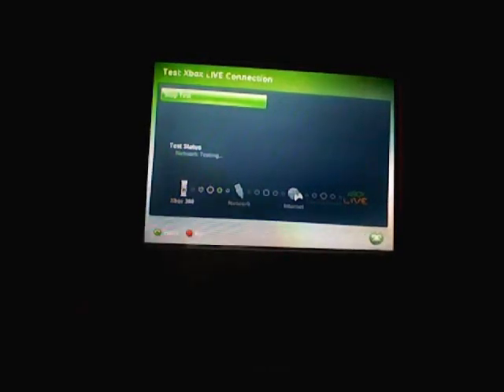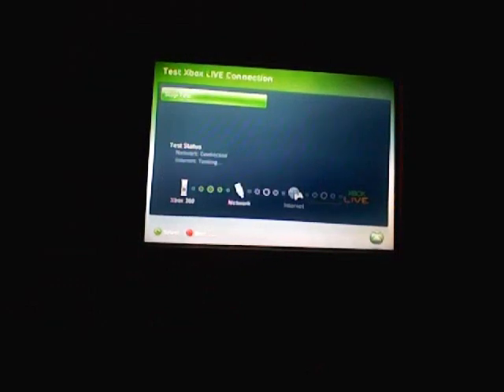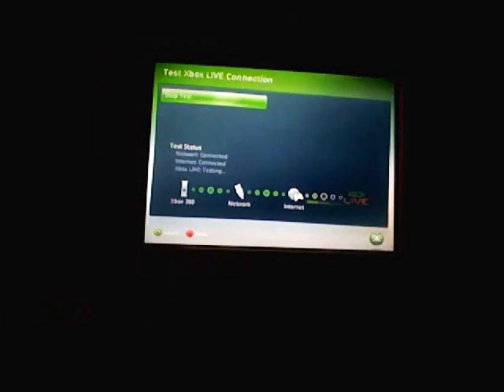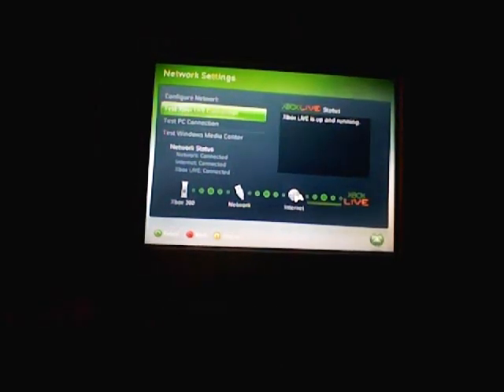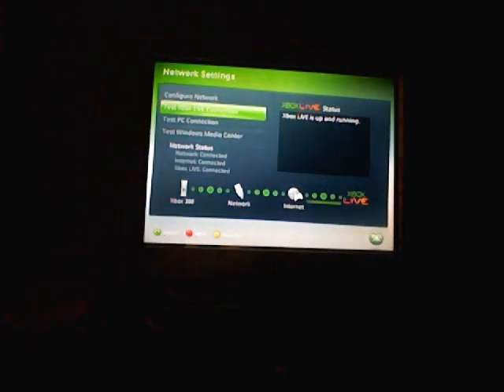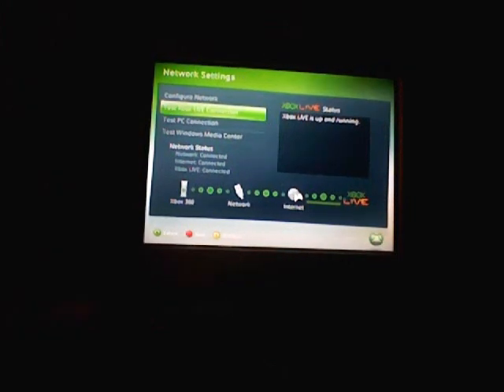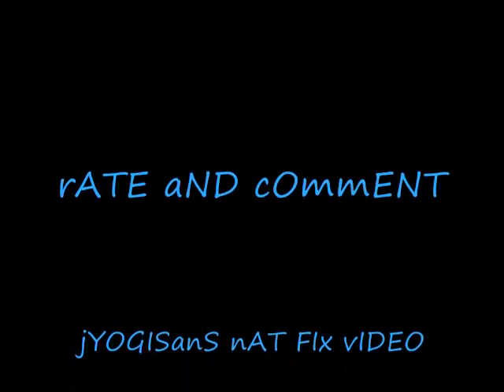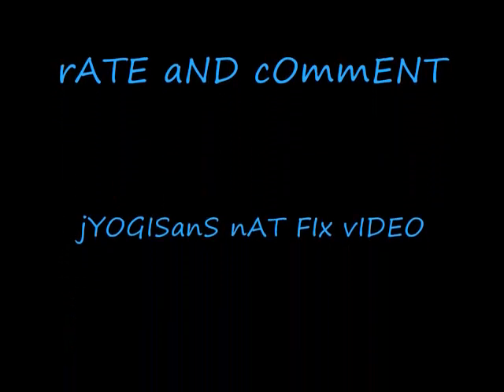How to Fix Your Strict NAT on Xbox LIve Tutorial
how to fix your strict Nat And get rid of it cuzz it Suks nuts